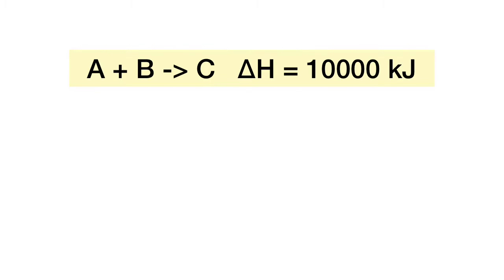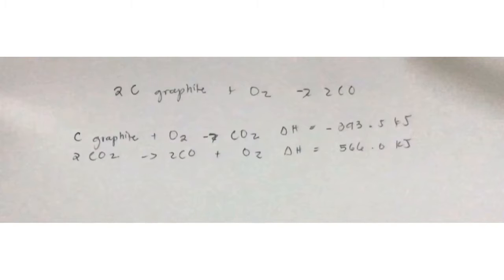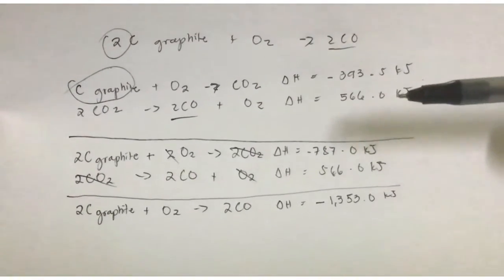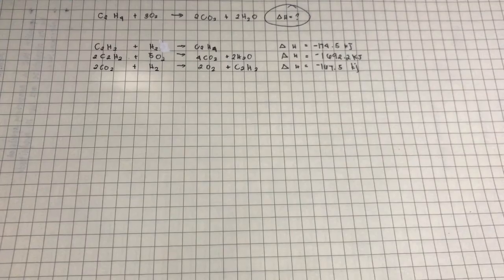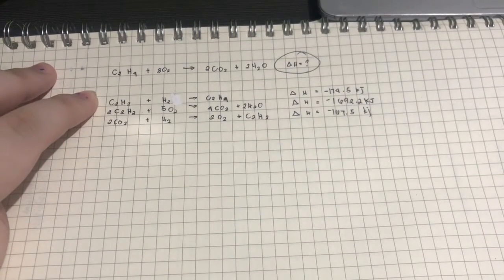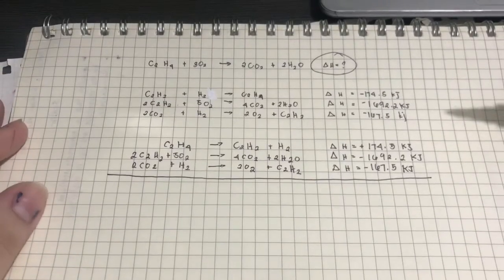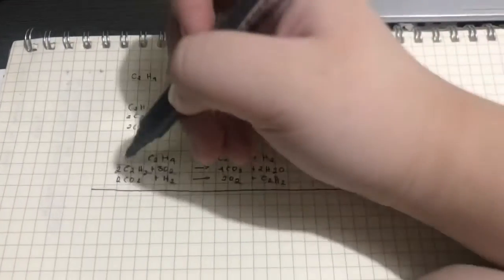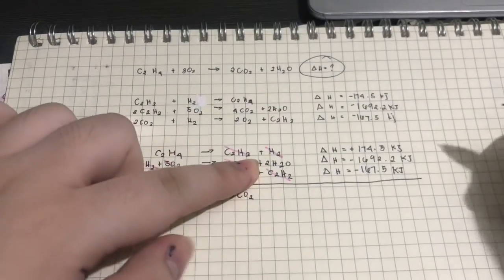Hess’ Law-B6 Pictor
Check if you got it right, click the link below to check!

Members:
Javellana, Hart Q.
Lapore, Valerie Charlotte M.
Oray, Christell Joy E.
Resquites, Maria Lucille E.
Saplagio, Rory Gabrielle V.
Umbao, John Fritz R.